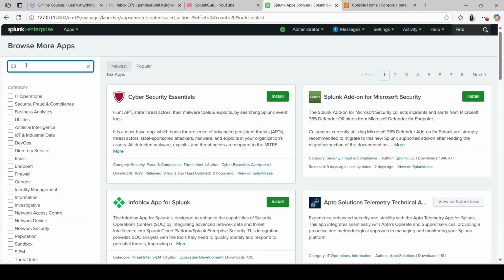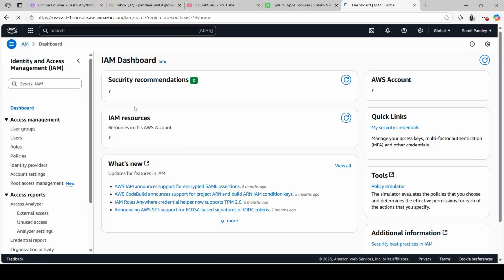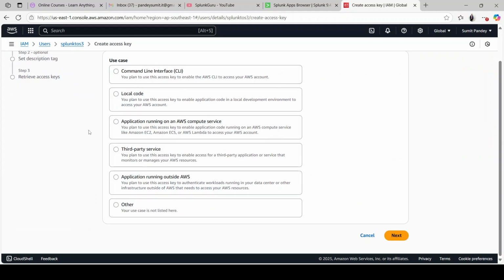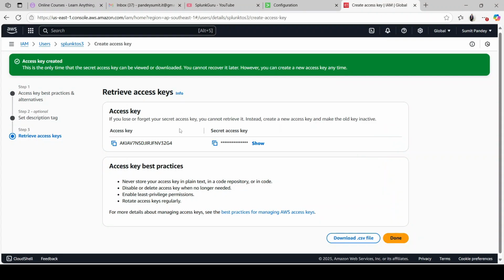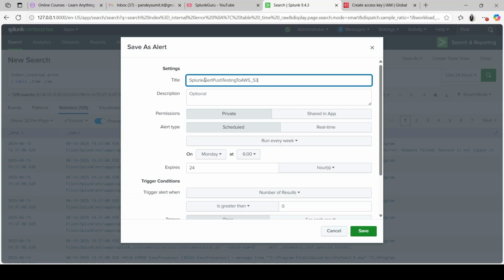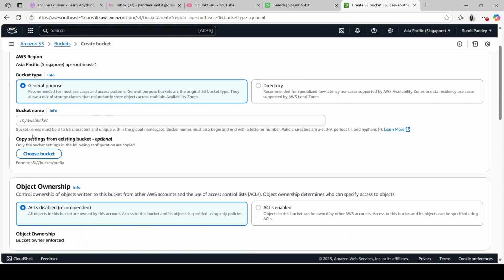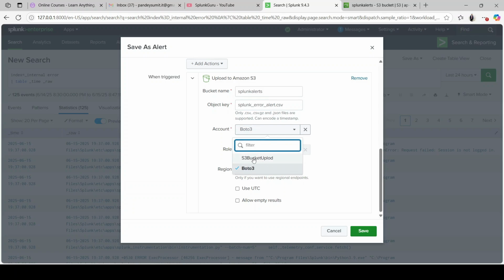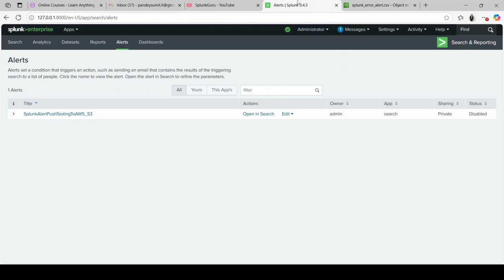Sending Splunk Alerts to Amazon S3 Bucket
In this video, I walk you through the complete process of sending Splunk alerts directly to an Amazon S3 bucket. This integration helps in long-term storage, archival, compliance, and external processing of alert data using AWS services.

🔍 What You'll Learn:
✅ How to create and configure an Amazon S3 bucket
✅ Setting up permissions (IAM user/policies) for secure access
✅ Configuring an add-on in Splunk
✅ Building an alert in Splunk with a custom action to push data to S3
✅ Verifying the alert and checking data in S3

This tutorial is useful for Splunk admins, cloud architects, and anyone interested in integrating Splunk with AWS for extended analytics and storage capabilities.